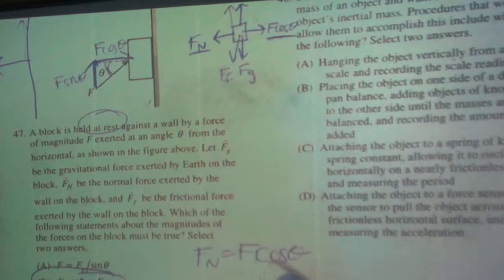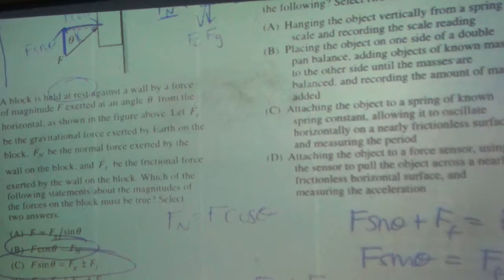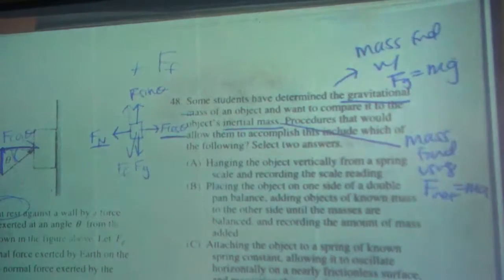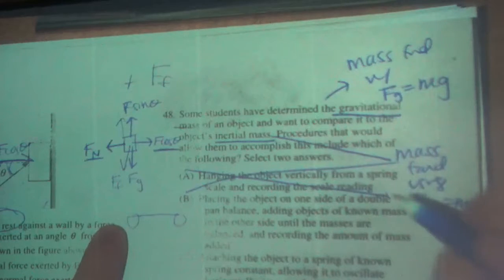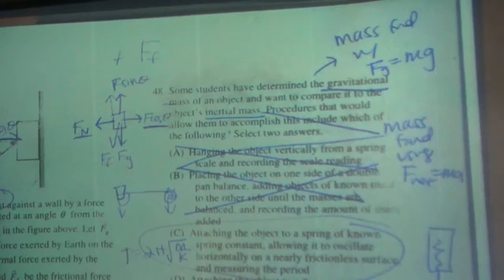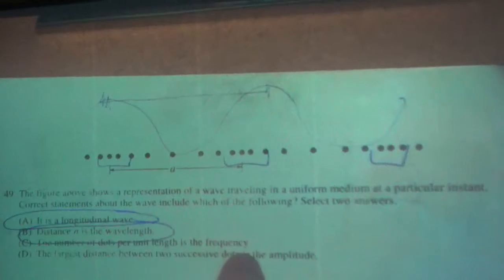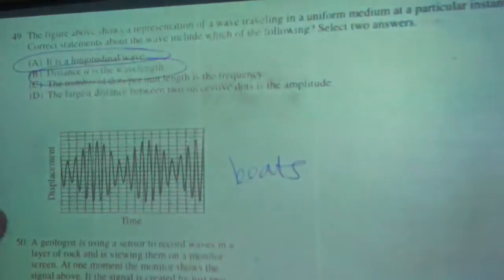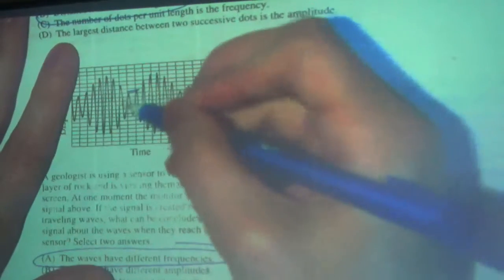AP Practice MC part 3